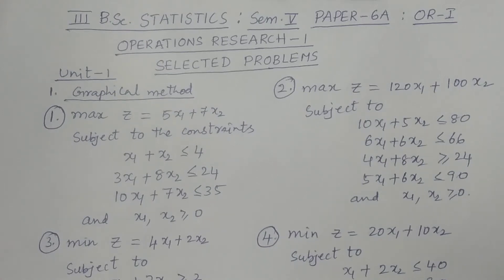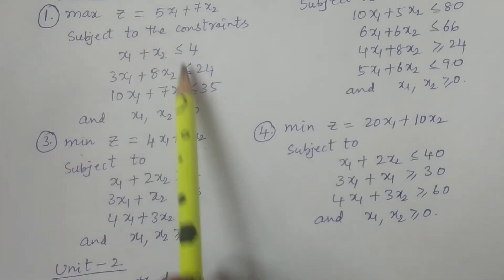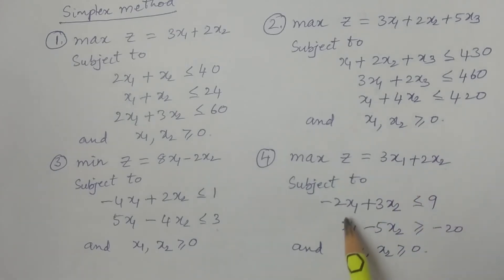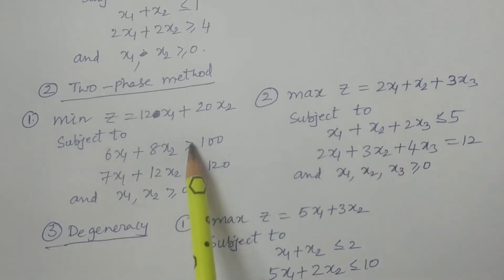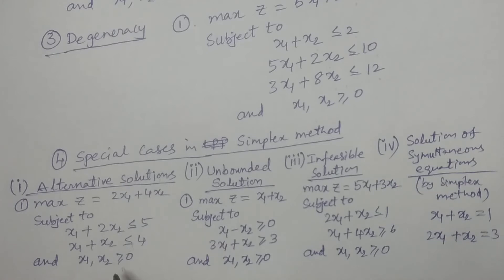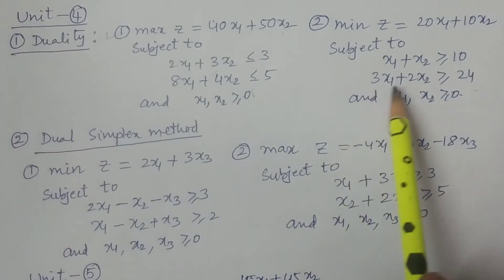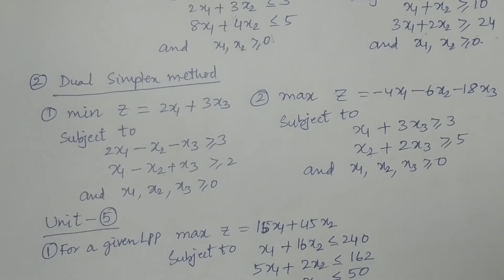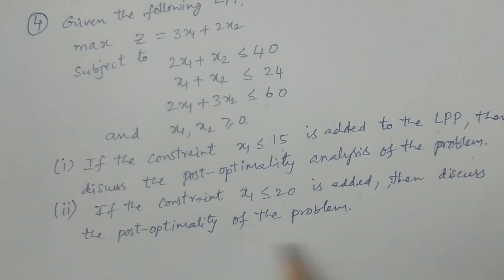Selected Problems in OR-I (Paper 6A: Sem V: (Operations Research-I) - BSc Statistics